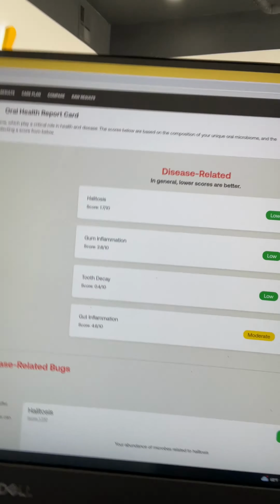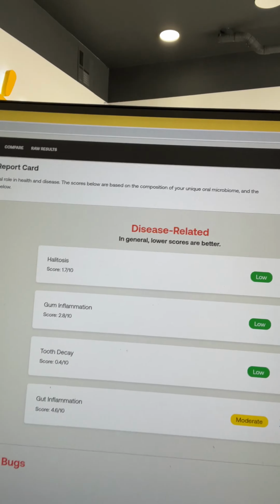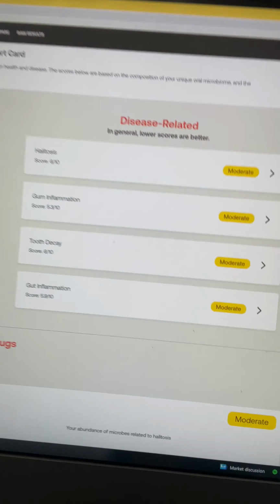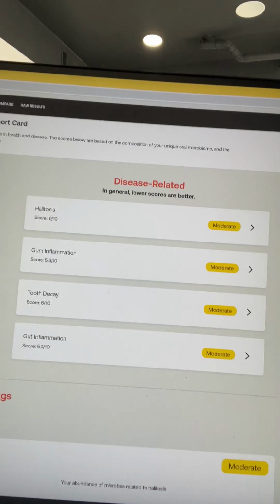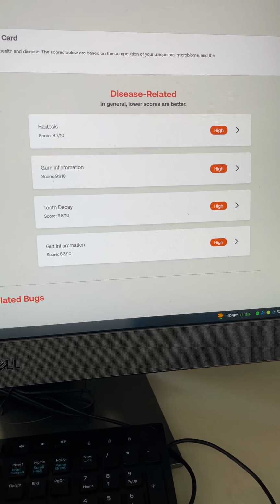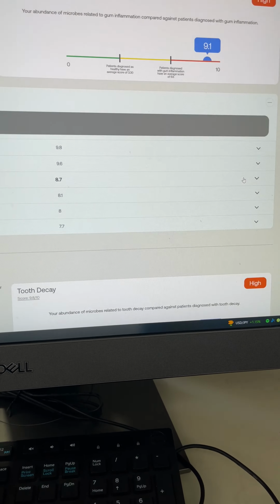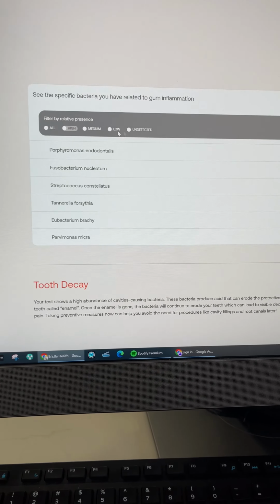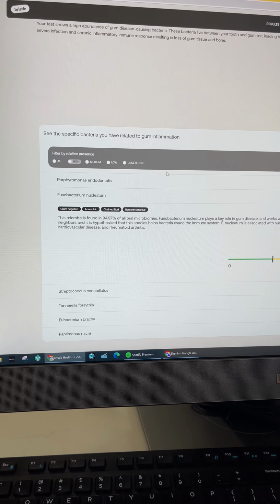Build A Strong Foundation For Your Oral Health & Microbiome - Bristle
Get Personalized Solutions For The Problems In Your Mouth

Find & fix the root cause of oral conditions like bad breath, chronic tooth decay & gum inflammation with the world's first oral health saliva test.

• Chronic bad breath
• Inflamed gums
• Oral thrush
• Burning mouth syndrome
• Gum recession

Get your test kit today at bristlehealth.com